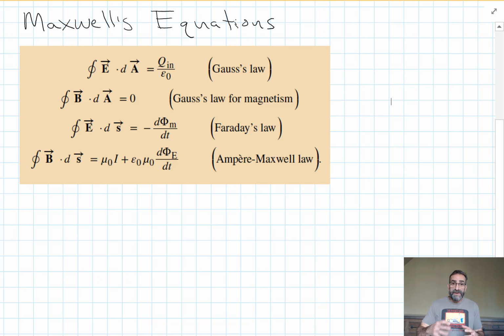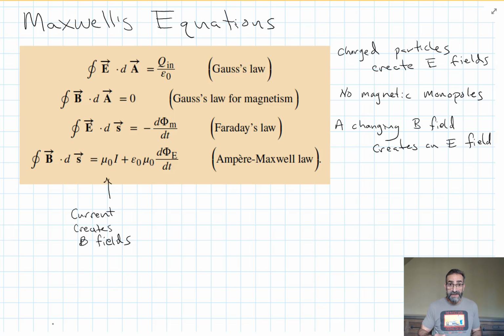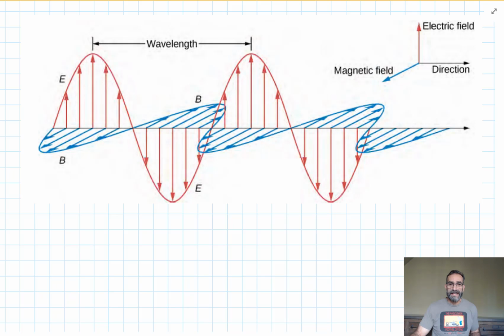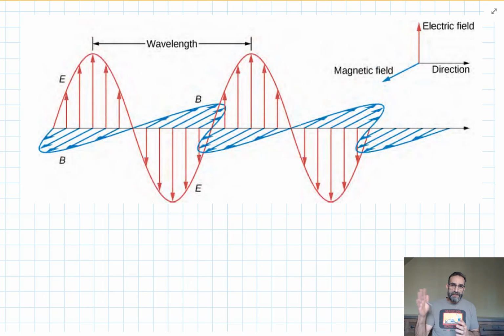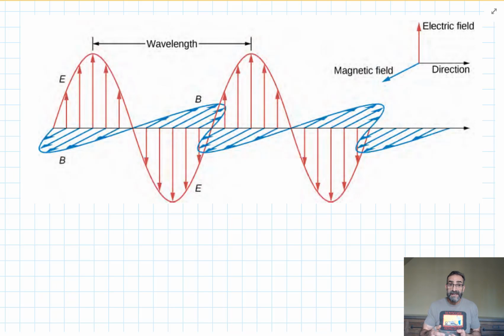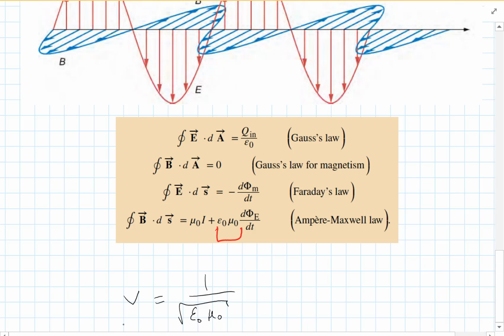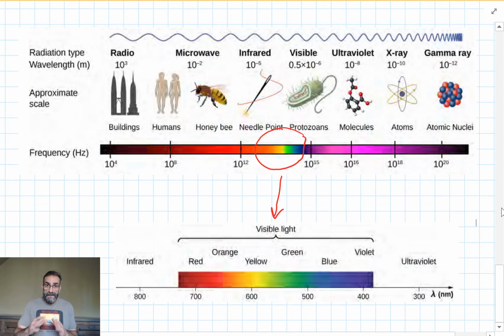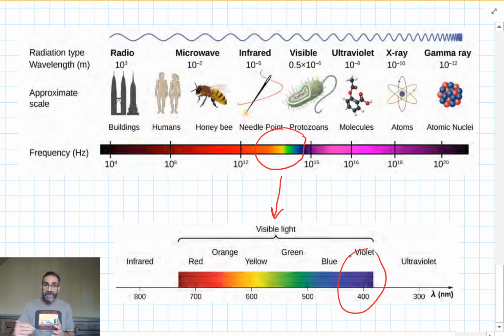Phy4B Lecture 27 a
Topics: Electromagnetic waves and the electromagnetic spectrum